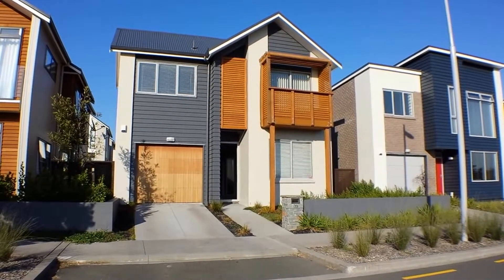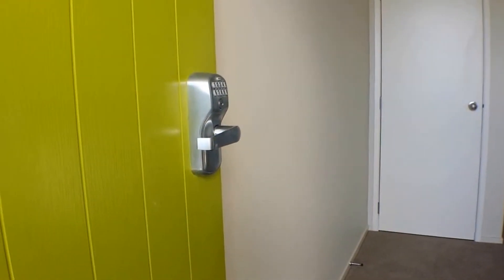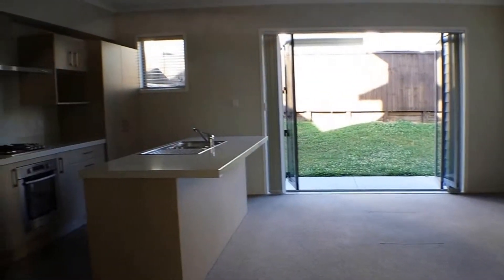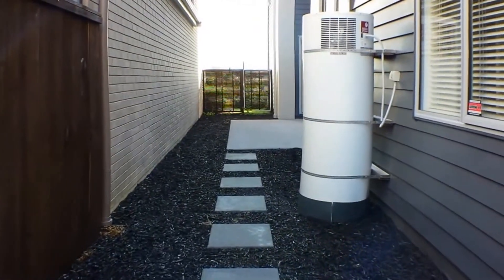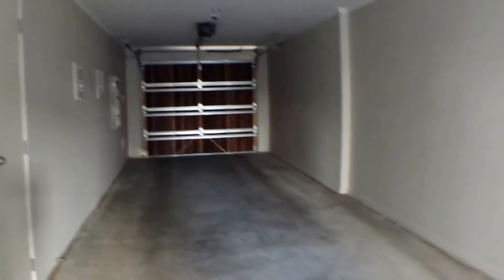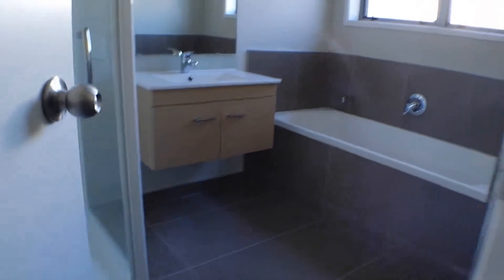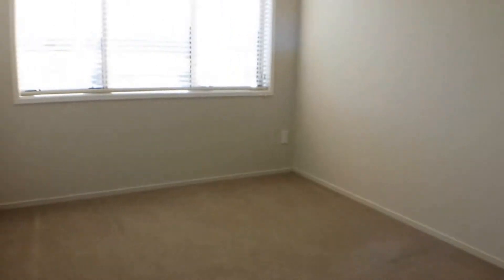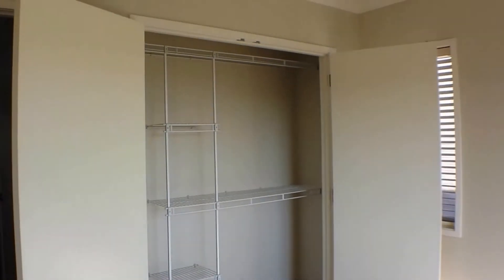"House for Rent in Auckland" Hobsonville Point Home 4BR/2BA by "Auckland Property Management"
This online "House for Rent in Auckland" video walk through tour is located at 39 Station Road, Hobsonville Point, Auckland. This quality four-bedroom home with two bathrooms is situated in the fantastic, new Hobsonville Point. Grab this rare opportunity to be in this great location that has coastal walkways, a café, schooling, rapid bus system, and a ferry directly to downtown Auckland. The living areas are on the ground level. Upstairs are the four bedrooms and main bathroom; master bedroom with en suite bathroom. There is plenty of storage in this home. The outdoor area flows from the living area for easy entertaining and the garden is easy care and private. There is also a tandem internal access garage with laundry space.

This video walk through tour is prepared by Auckland Property Management Ltd. Visit us today. Protect your investment and put it in the hands of the real professionals! Learn about our exceptional "Auckland Property Management" services or see more properties like this "House for Rent in Auckland" online, today! With our experience in "Auckland Property Management" -- we are the right team for you!